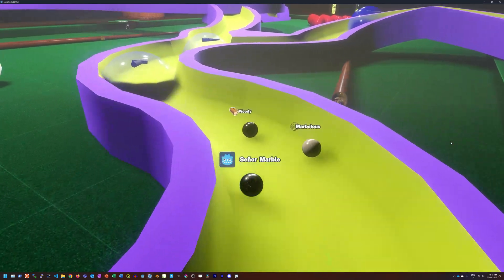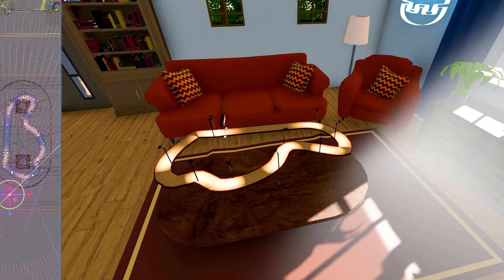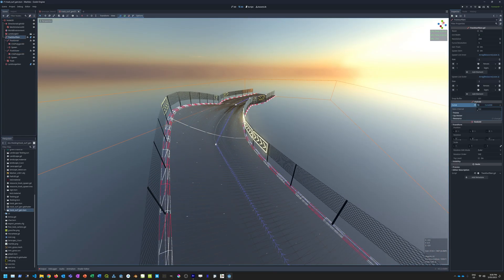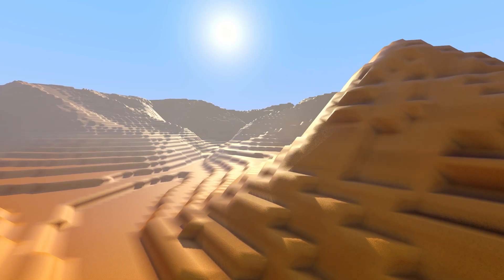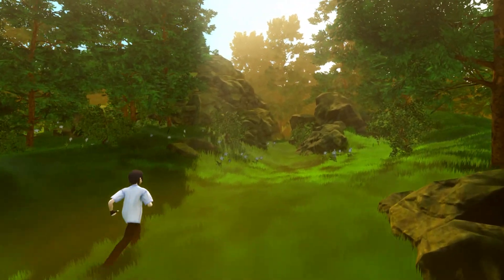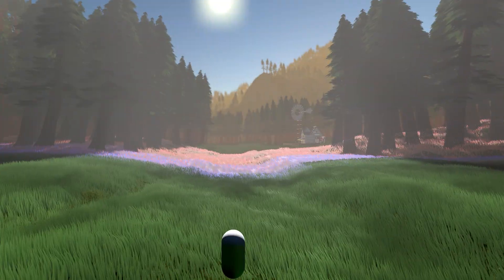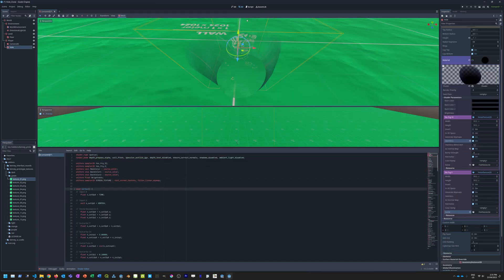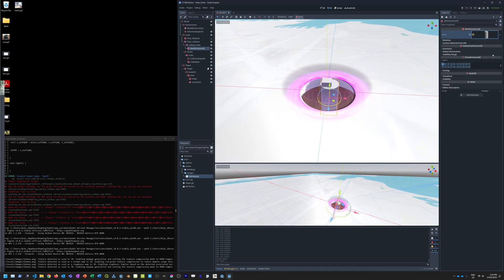Learning Through Distraction - Godot 3D Side Quests!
Ever started on a Godot Engine project and found yourself lost in an intriguing side task? These side projects might seem like detours or distractions, but I treat them more like side quests in an RPG—full of lessons and new skills that bring me closer to mastering and understanding Godot Engine.

This video of unfinished works captures just a few of my side quests from the last few months as I explore new concepts and mechanics in my never ending quest to learn Godot.

Anyway, I hope you enjoy and as always your comments/likes/subs really let me know if this is something you want to see more of, so don't be shy!

Had to re-upload due to some dodgy audio, but not convinced this version is much better :S

Beau

Timestamps:
0:00 Gamifying development
1:03 Side Quest : Marble Racer (Physics & Local Multiplayer)
1:36 Side Quest : Track Generator (Bezier Curves)
2:12 Side Quest : Marching Cubes (Procedural Generation)
2:50 Side Quest : Back to the Forest (Grass again!)
3:35 Side Quest : Tree simulations (Compute Shaders)
3:50 Closing musings and hint at the next Side Quest